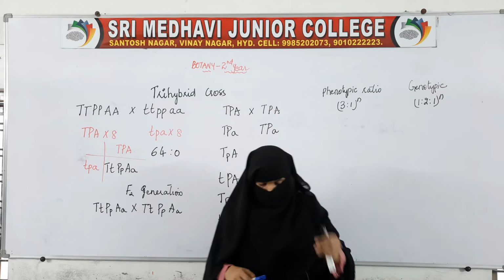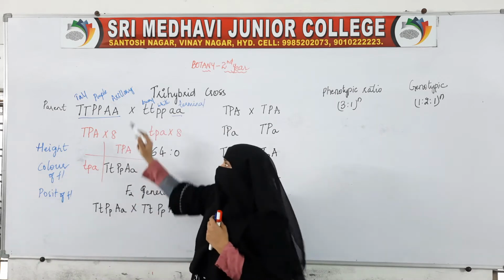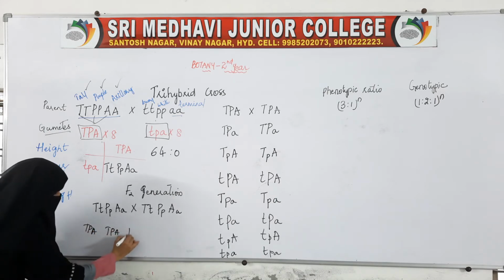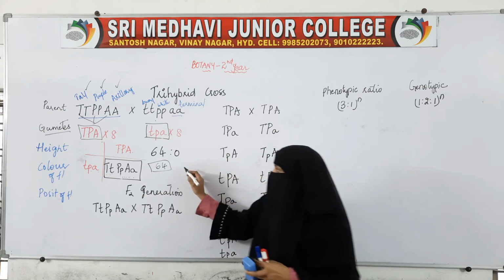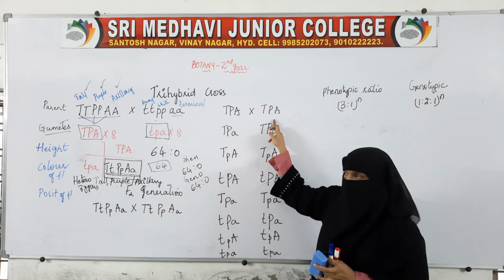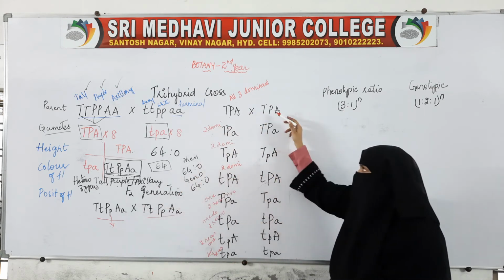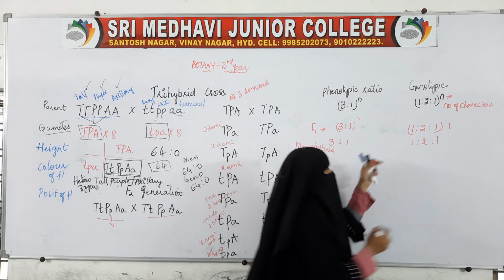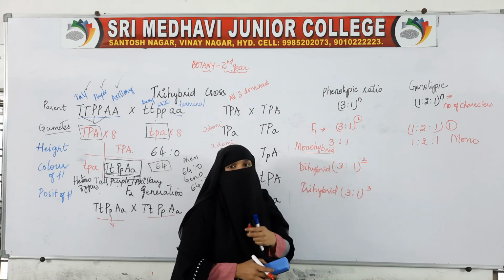(10 Oct 2020) TRYBRID